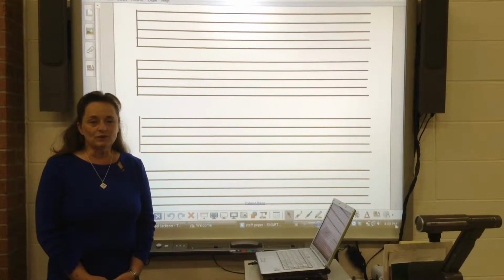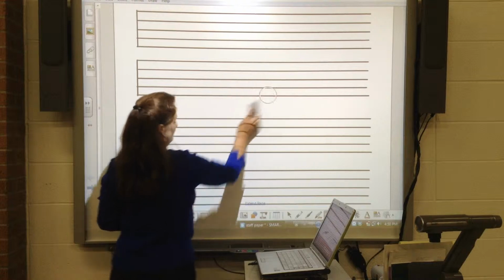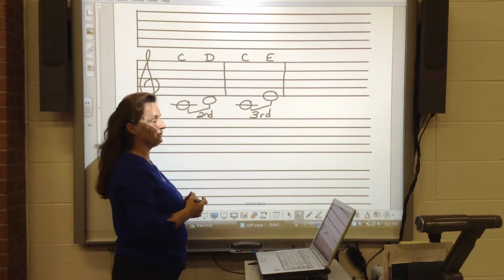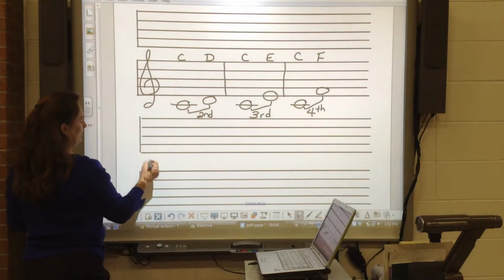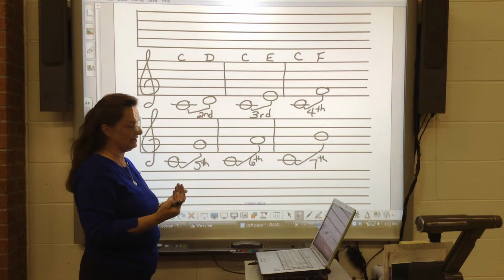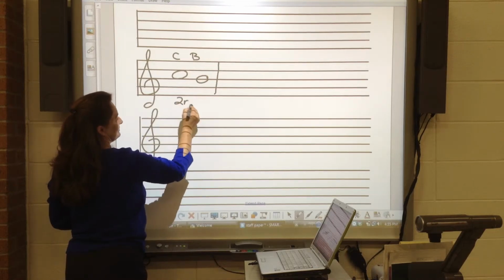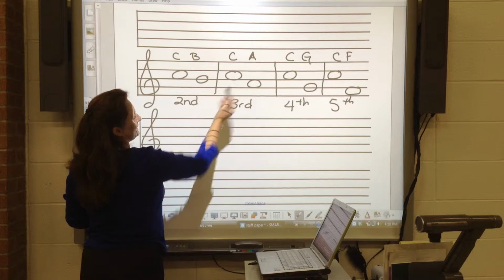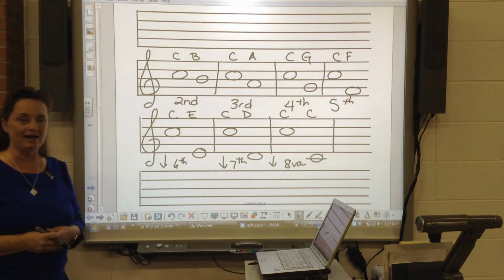OPHS Music Theory Intervals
Building intervals in the Key of C